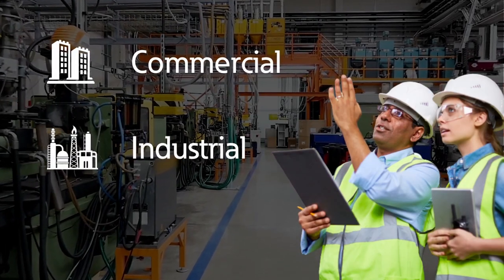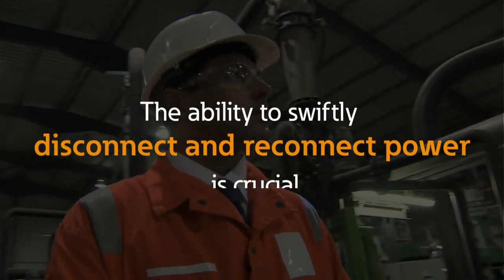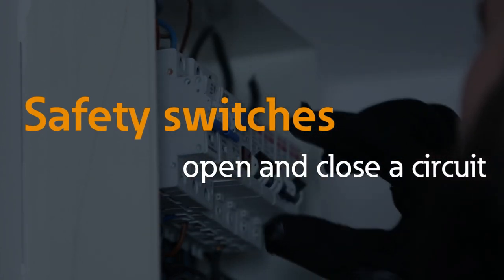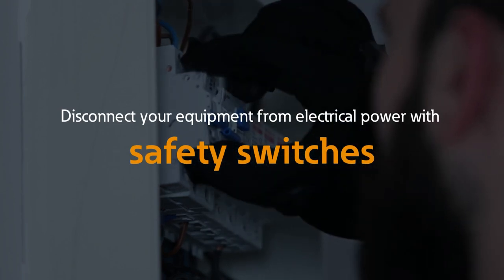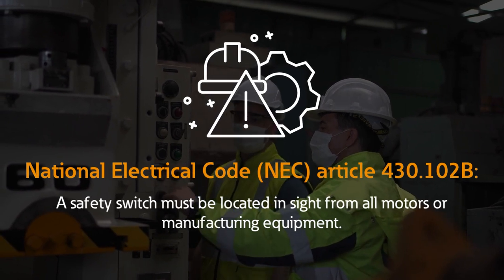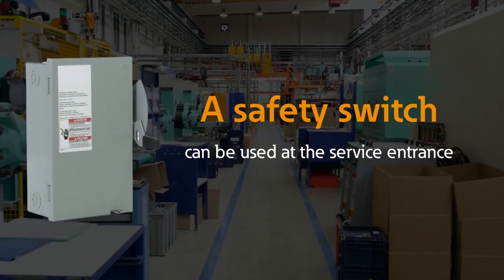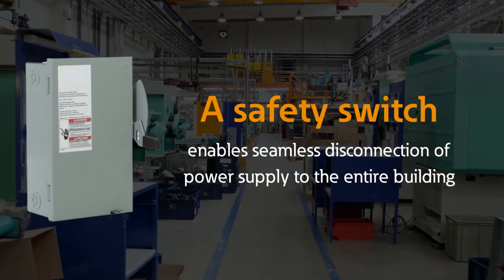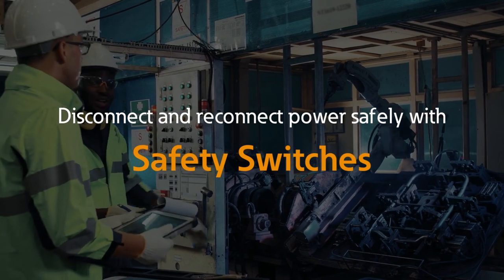Safely disconnect power and service your equipment with safety switches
When it comes to your commercial or industrial electrical equipment or motors, ensuring a seamless and efficient power connection is paramount. This is where safety switches truly shine, providing you with the ability to swiftly and effortlessly disconnect and reconnect the power, all while prioritizing safety. Don't miss out on this essential tool for power management and protection!